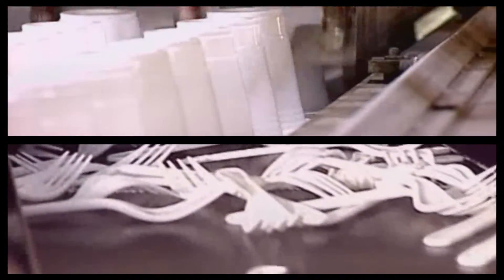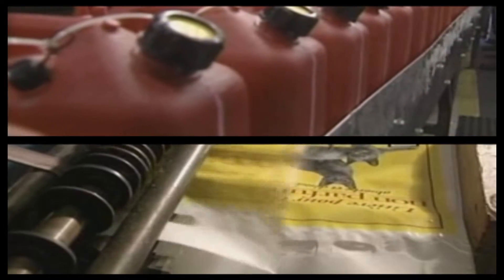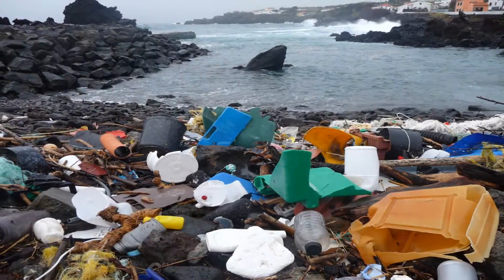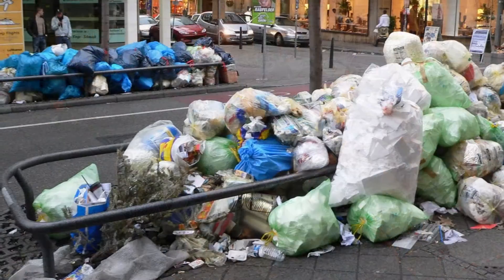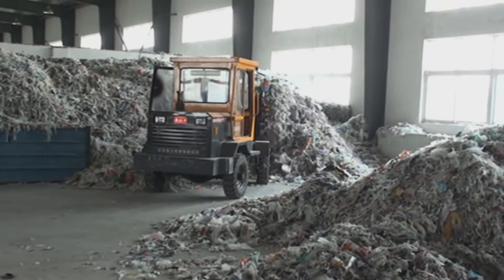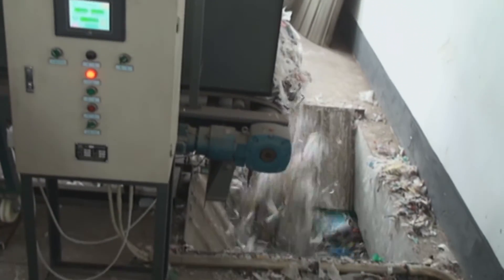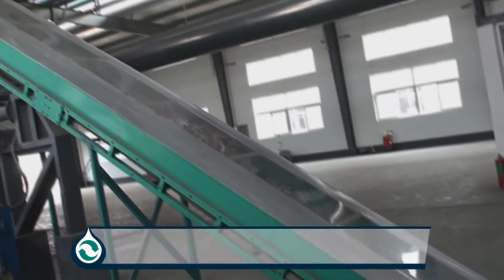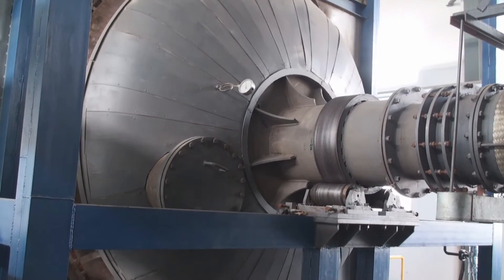Plastic To Fuel.wmv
Plastic Advanced Recycling Corp is a early explorer of prolysis technology company, and it has 16 years of experience about converting waste plastic and tires into usable oil and fuel.